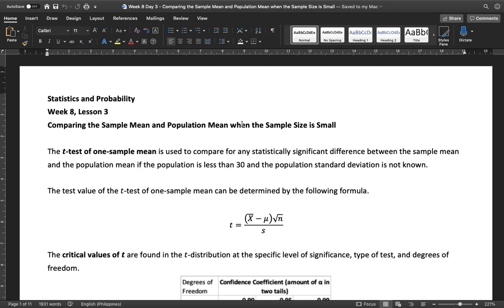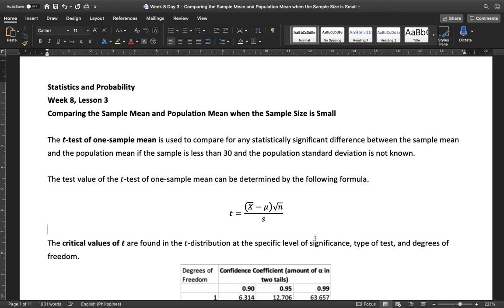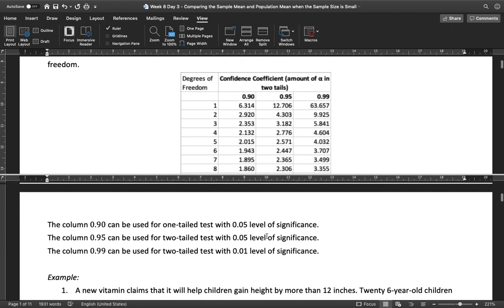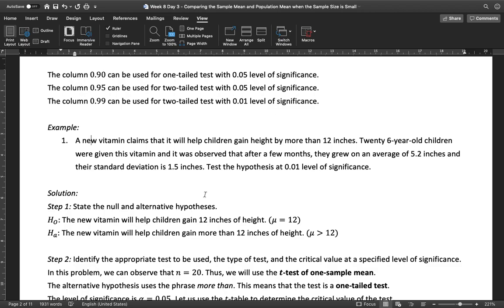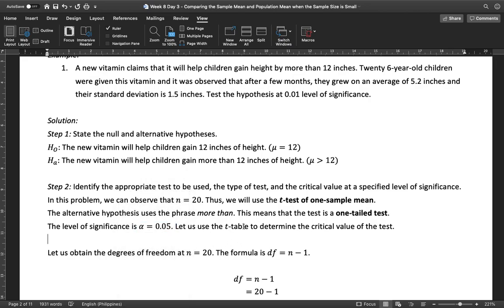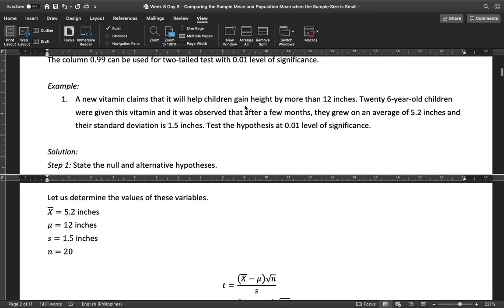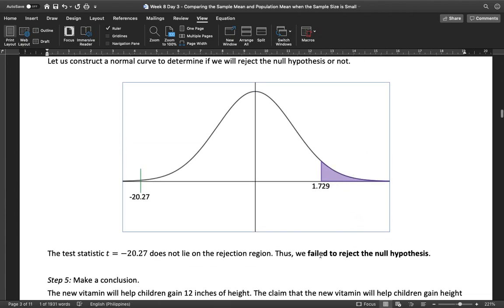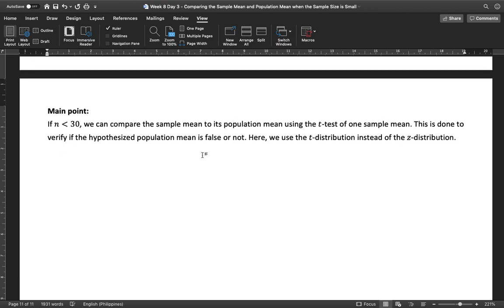STATPRO E24 - Comparing the Sample Mean and Population Mean when the Sample Size is Small